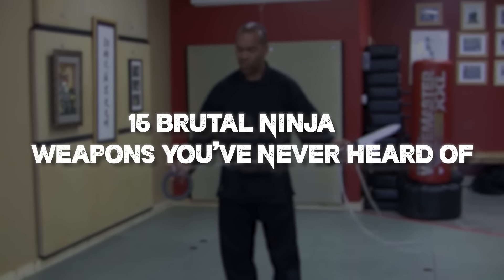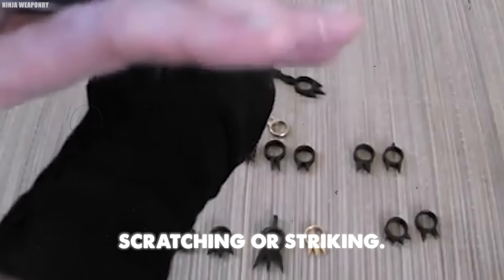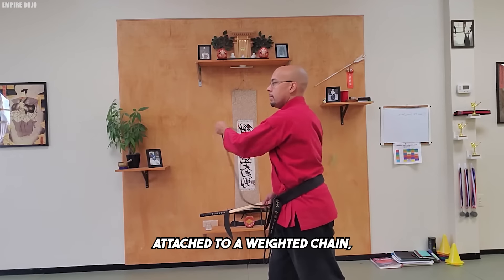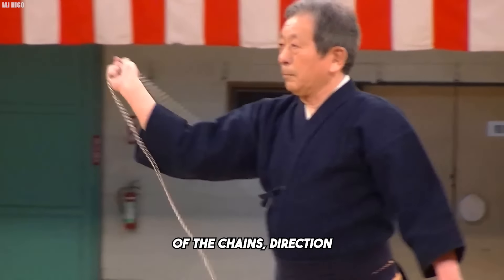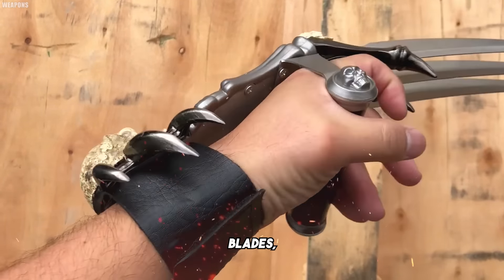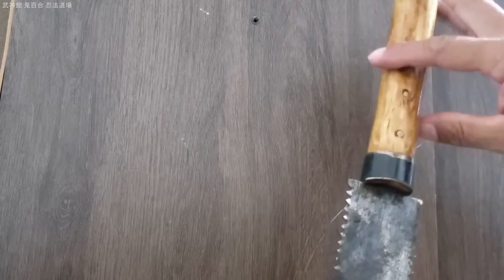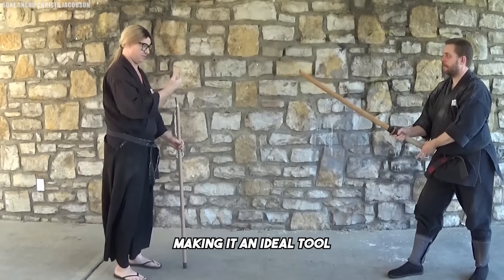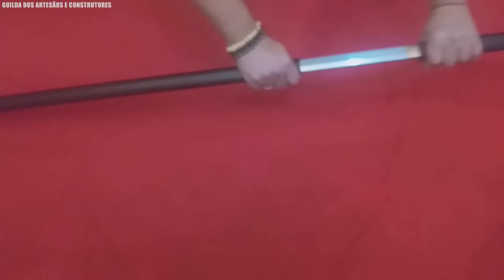Brutal Ninja Weapons You've Never Heard Of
Ninjas, masters of stealth and shadows, wielded weapons so deadly and ingenious that they turned the tide of battle with a flick of the wrist. What mysterious and fearsome tools did these shadowy warriors create, feared by many as instruments of death crafted in the dark? Here are the fifteen Brutal Ninja Weapons You've Never Heard Of.

The Ultimate Discovery creates unique transformative content for educational and entertainment purposes and represents the opinions of this channel. Any attempts to falsify content strikes via the YouTube copyright system will be dealt with by our legal team.